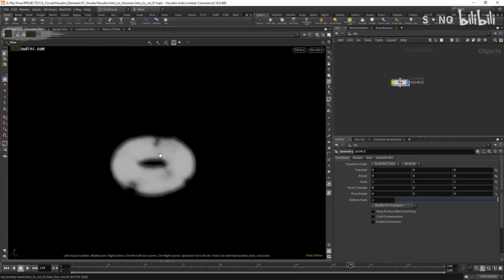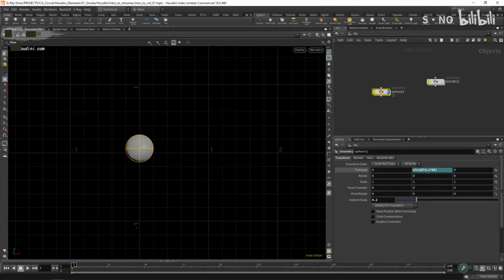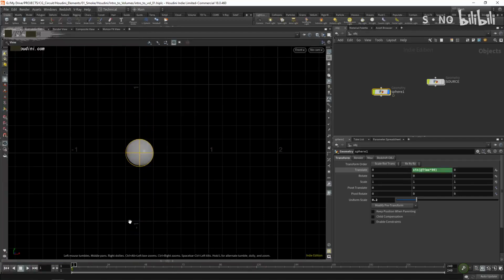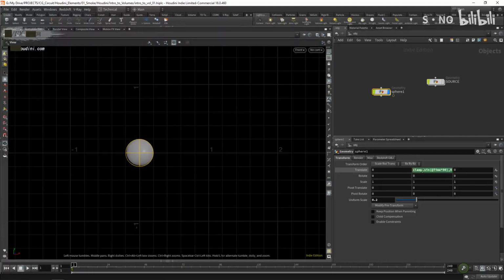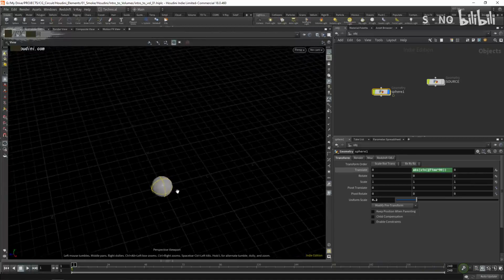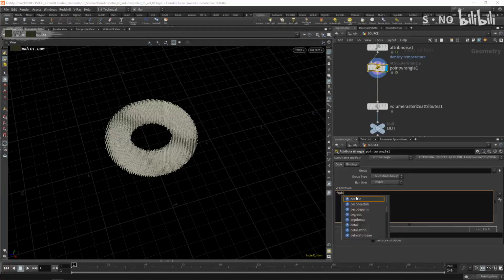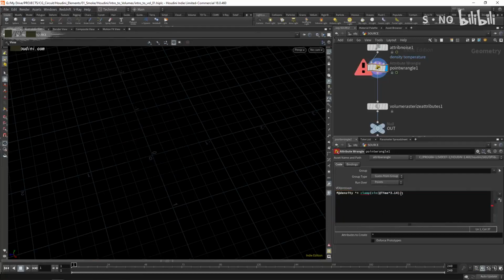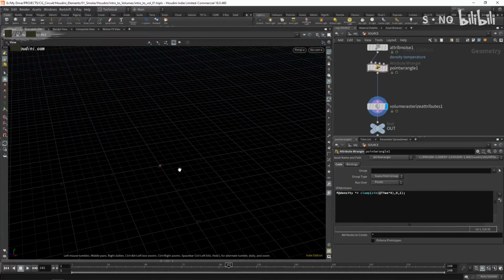4 Animating the source